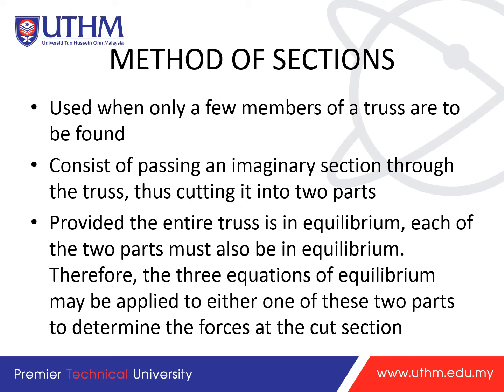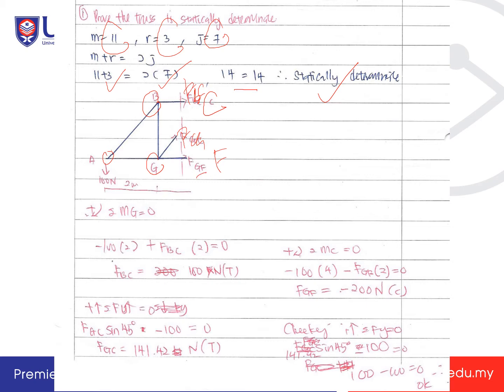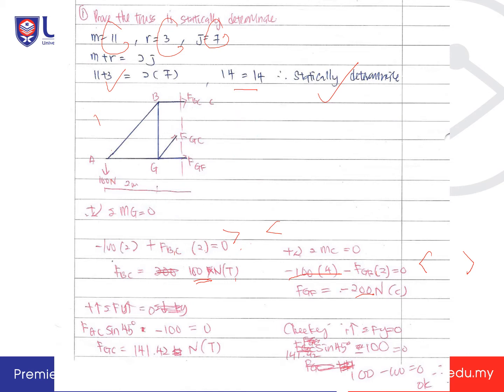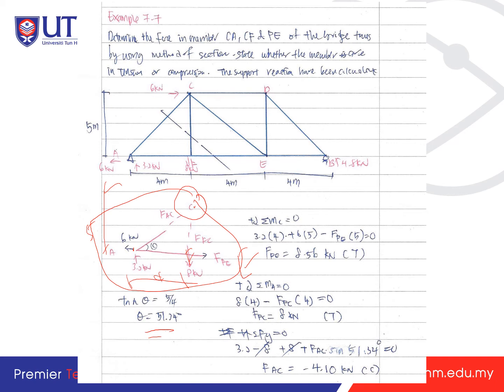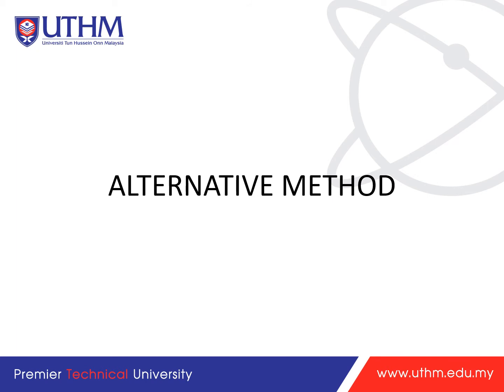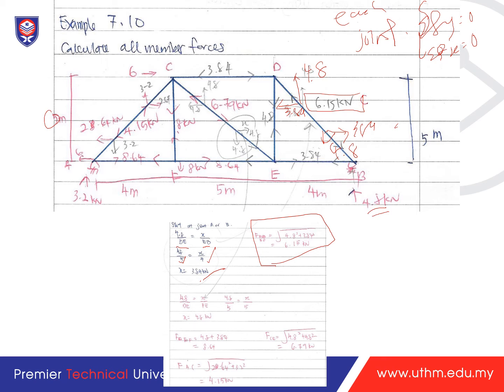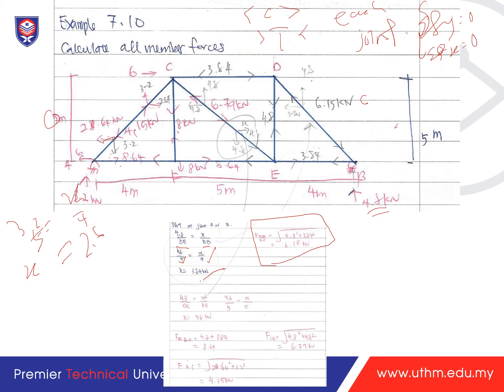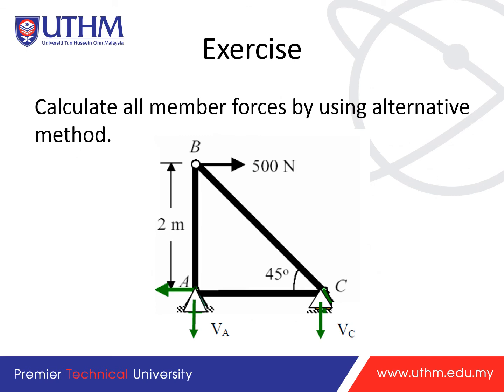Structural Analysis CH2 Section and Alternative Method